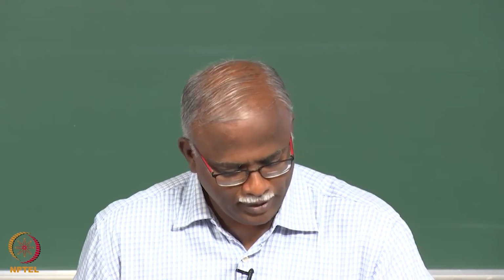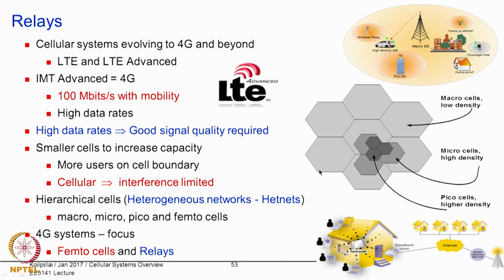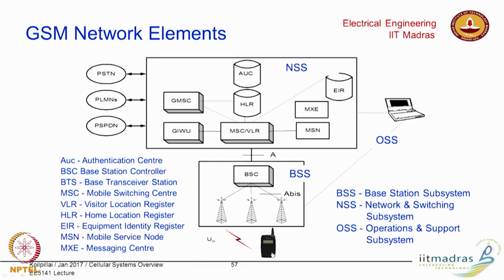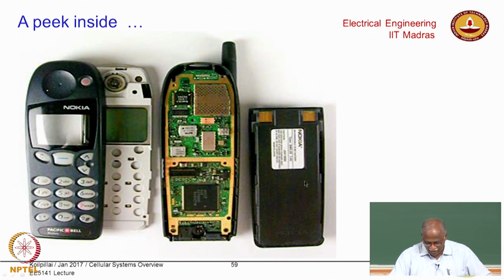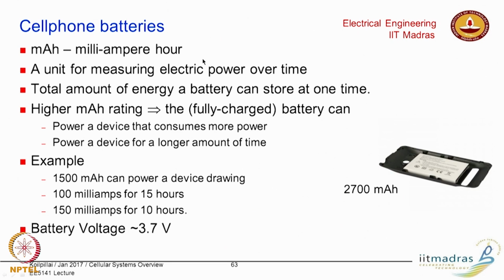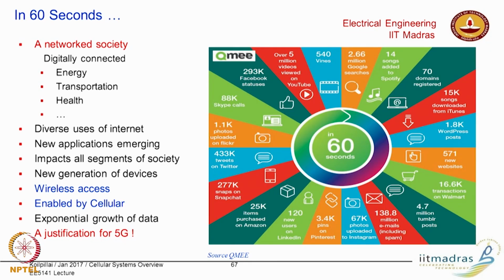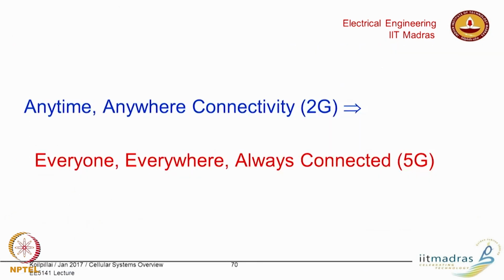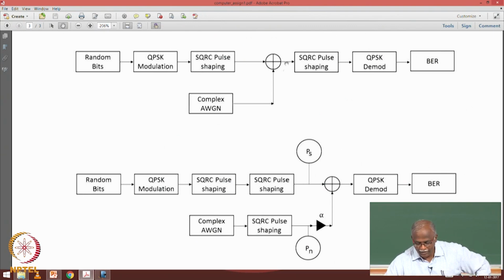Overview of Cellular Systems - Part 3